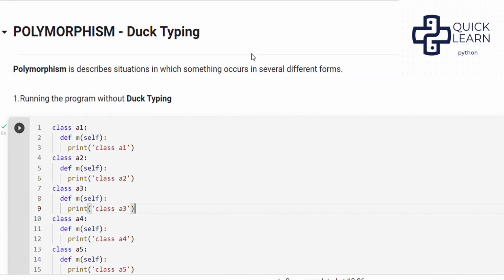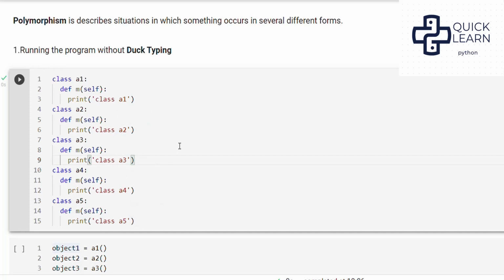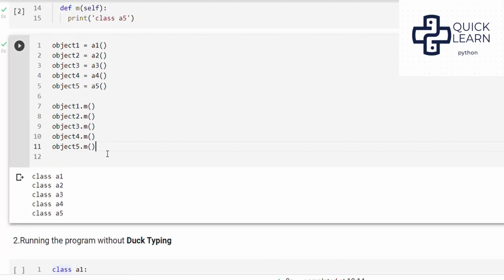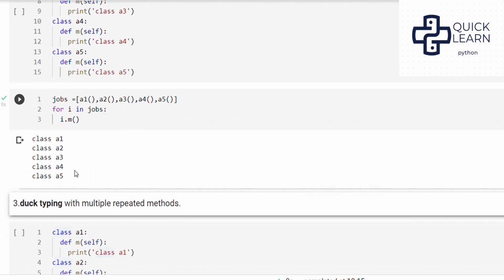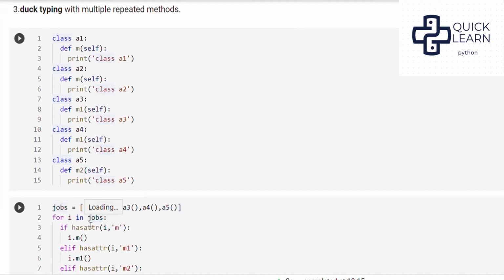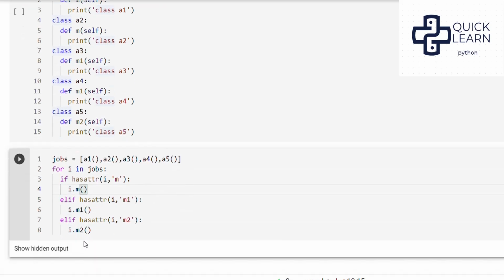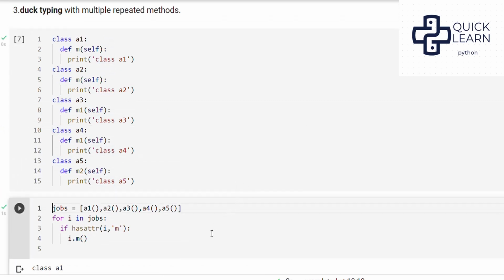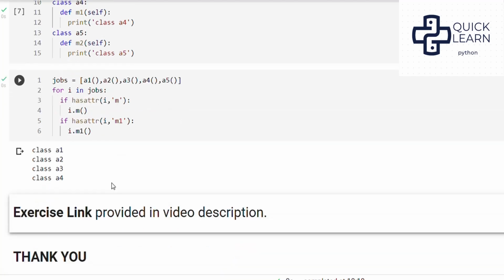Polymorphism - Duck Typing python | Python OOPS Series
This channel is to explore python.
Every day I will launch a new python video in this YouTube Channel.
This is Polymorphism - Duck Typing in python
If you have any questions mention in comments, I'm here to solve your doubts.